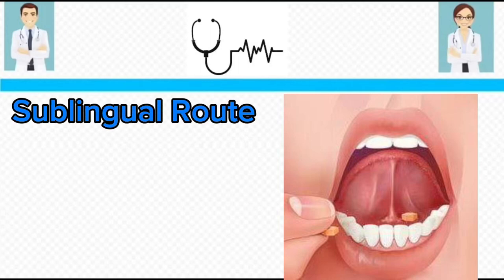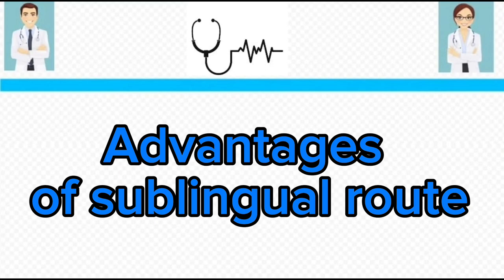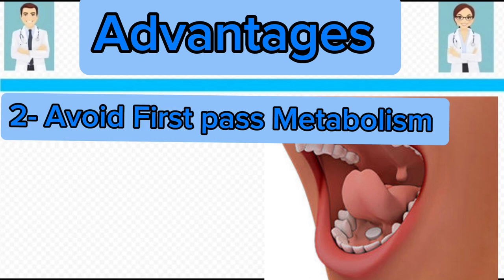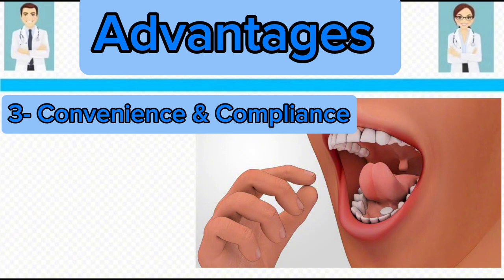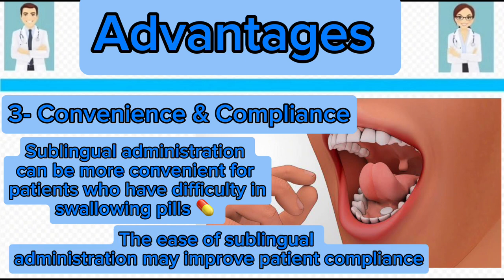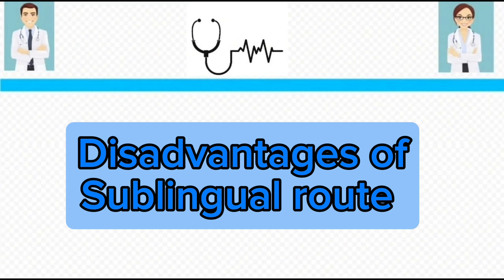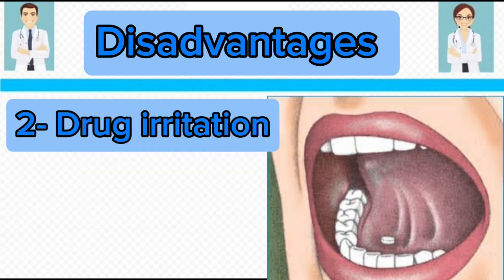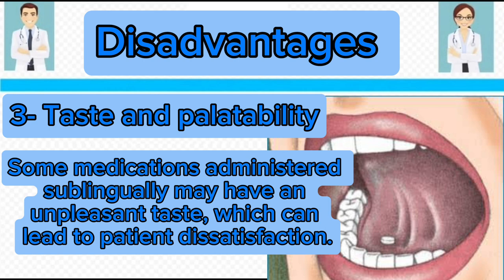Sublingual route of drug administration | advantages and disadvantages of sublingual route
Hi!
In this informative video, we delve into the world of sublingual administration, exploring its advantages and disadvantages. Join us as we uncover the key benefits and potential drawbacks of this unique method of medication delivery.